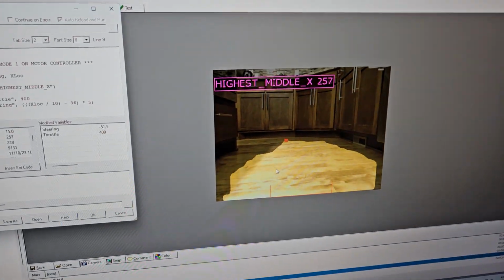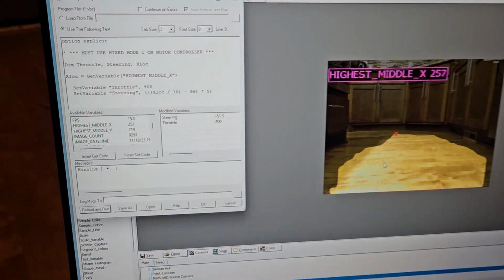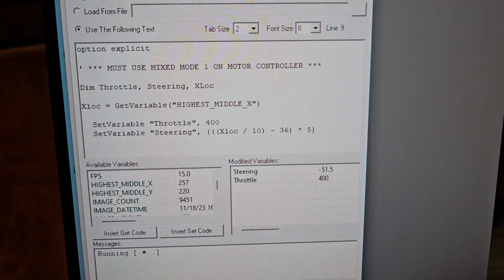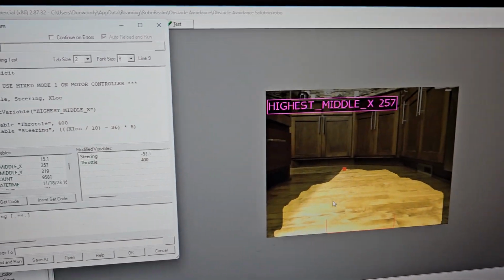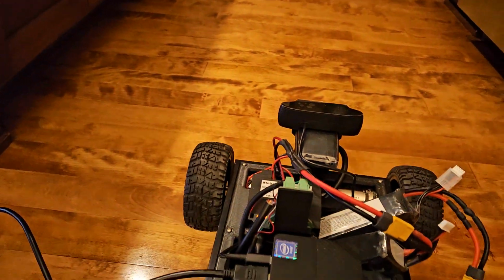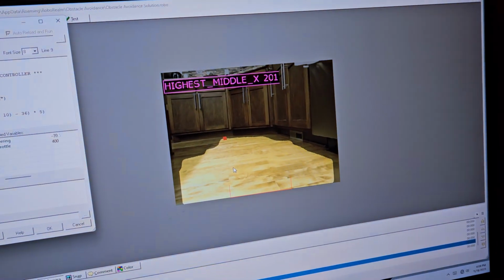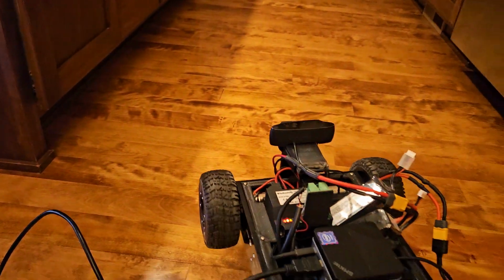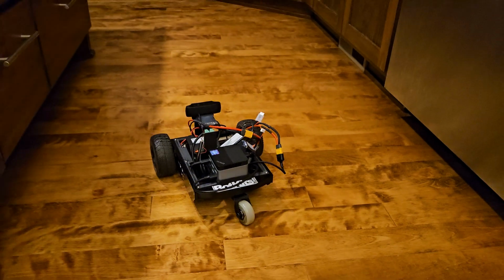November 21, 2023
RoboRealm Obstace Avoidance